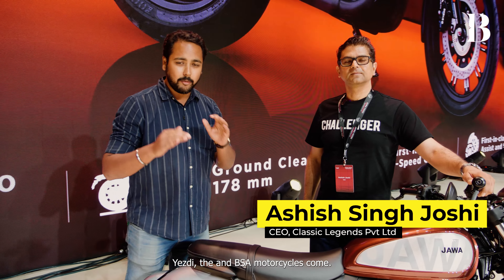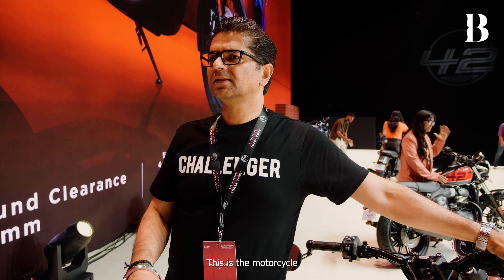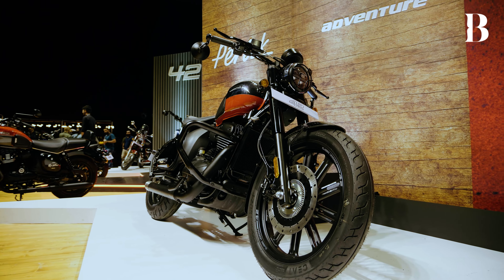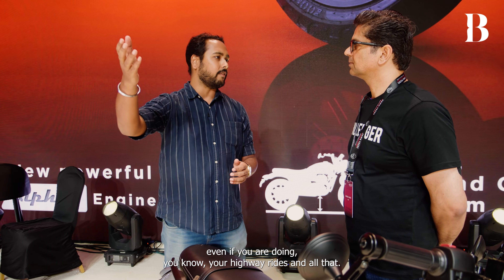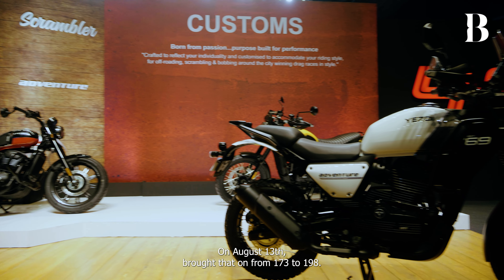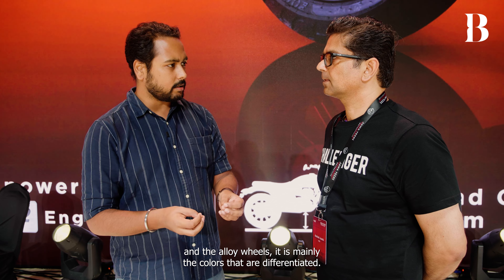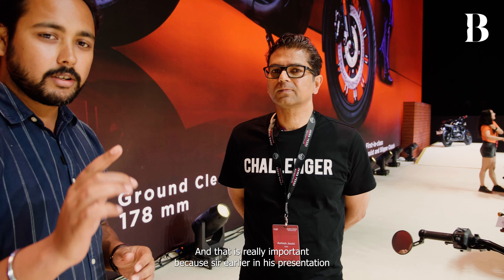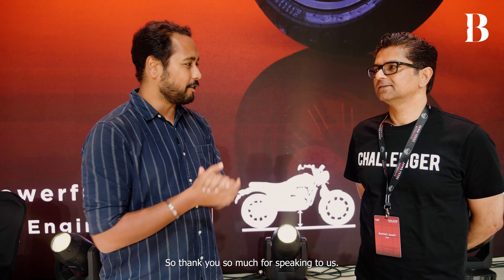Interesting Story Behind Jawa 42 FJ Name: CEO, Ashish Singh Joshi Explains | Briefly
At the recent launch of the new Jawa 42 FJ, we got a chance to interact with Ashish Singh Joshi, CEO, Classic Legends Pvt Ltd and he told us the interesting and inspiring story behind the FJ name and what it stands for. From how the Jawa brand is now more accessible to a wider audience to plans of these new and more premium 42 being exported. Find out all the exclusive bytes in our latest episode of Under the Hood.

Welcome to Briefly, your destination for immersive storytelling made simple. Join us as we take deep dives into captivating narratives, unravel complex stories, and deliver entertaining content for you. From series like "Framed" to many more unheard stories, we bring you a world of knowledge, one brief story at a time.

Briefly is your one-stop destination for all things news.

00:00 Jawa 42 FJ Deep Dive,
01:00 Jawa 42 FJ Bolder Avatar,
03:30 Jawa 42 FJ What Differentiates It?,
04:24 Jawa 42 FJ Price Matters!,
06:05 Jawa 42 FJ Spoked Rims From Excel,
06:35 Jawa 42 FJ Export Plans,
07:09 Story Behind Jawa 42 FJ Name